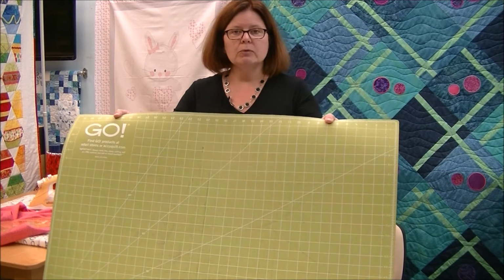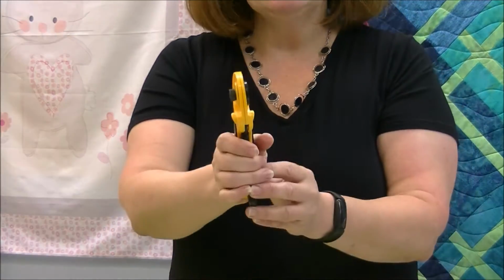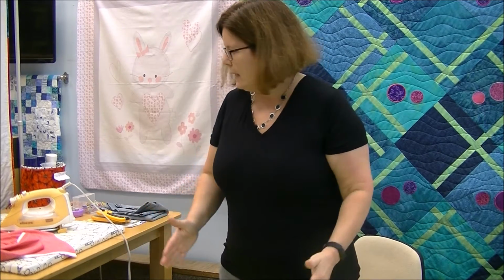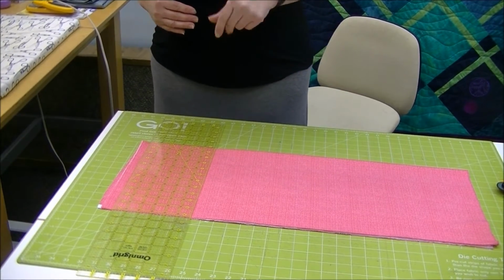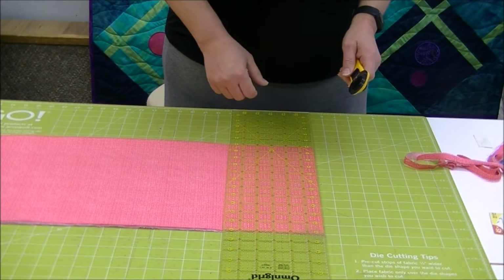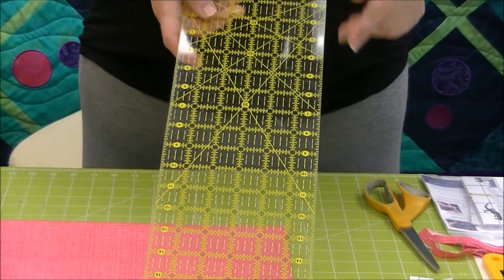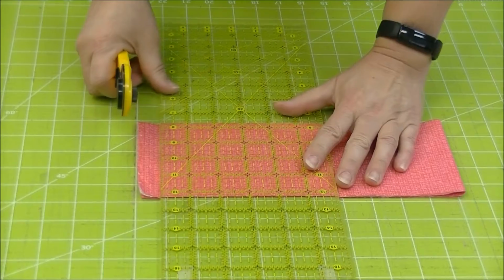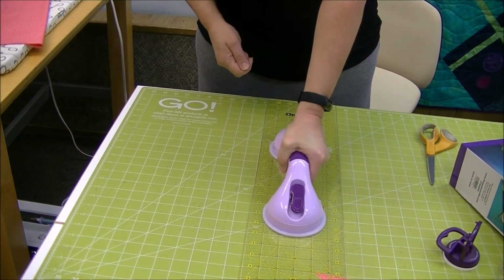Basics of Rotary Cutting for Accurate Quilting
Are you new to quilting and want to learn how to get accurate cuts? Rotary cutting is a perfect solution for cutting fabrics quickly, easily, and accurately. Loretta Hayes from Hayes Sewing Machine co in Wilmington, Delaware will go through the tools you need as well as give you tips to successful and accurate cuts.